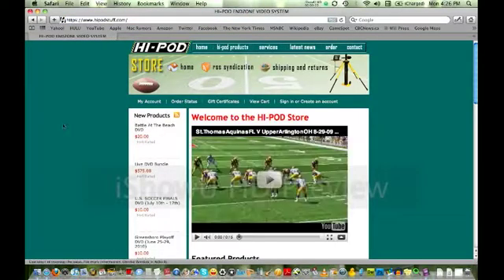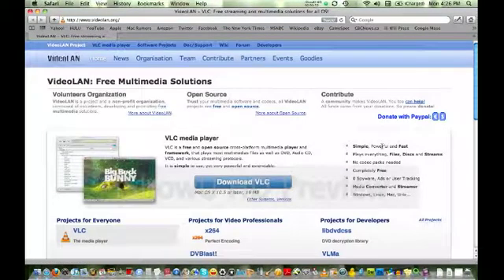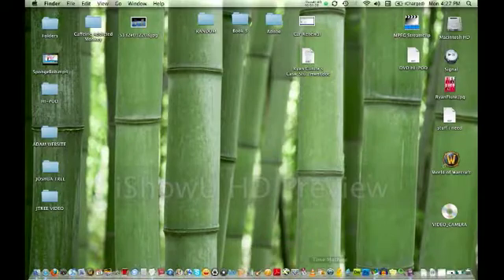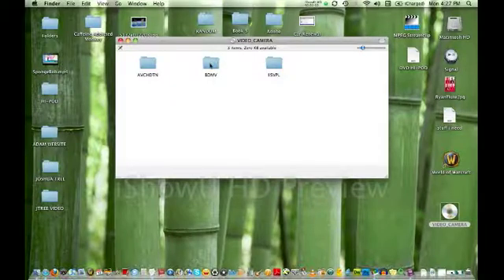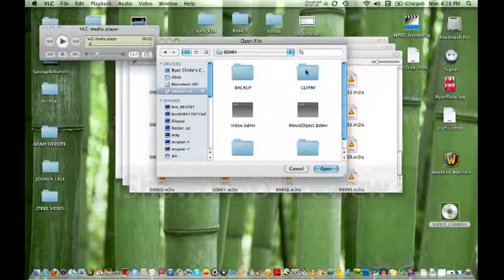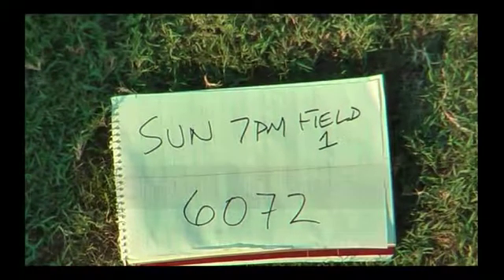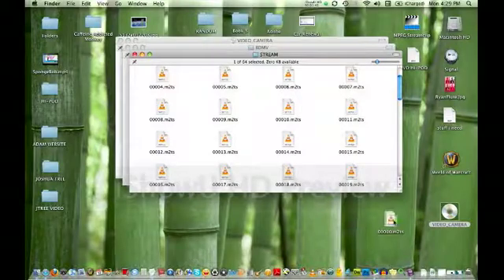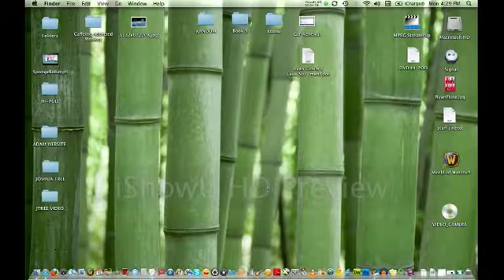Hi-Pod VLC on a MAC.mov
How do download and install VLC on a MAC, to watch you HD Hi-Pod DVD's